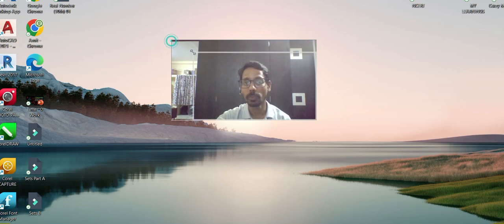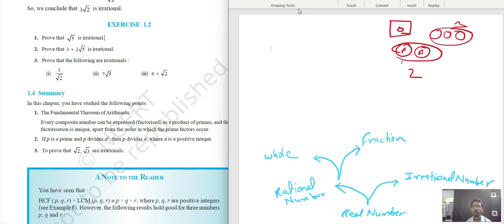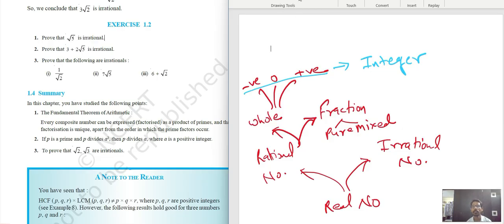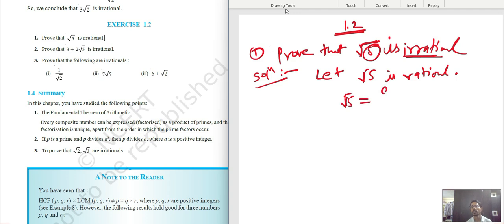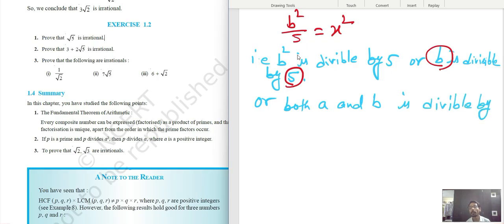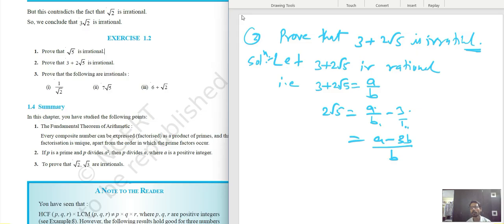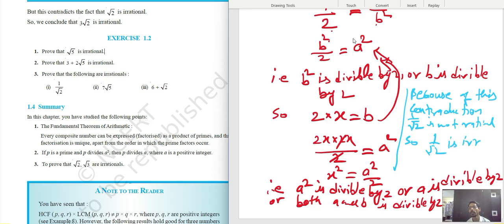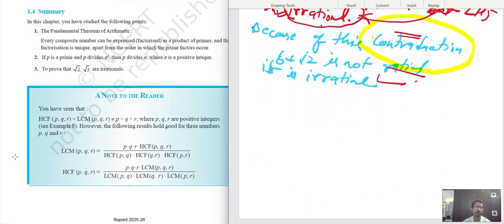02. Real Number for 10th (NCERT Ex- 1.2) with Concepts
In this Video we will learn the concept of second exercise of Real Number of NCERT Class 10th. You can watch the video of the first exercise of this chapter @ Enjoy your learning in an easy way @ Thank You